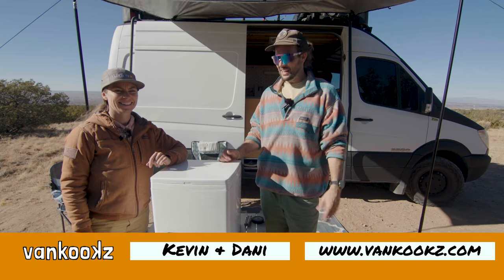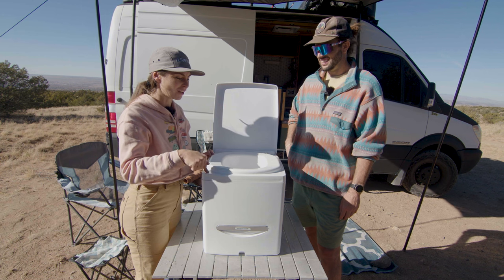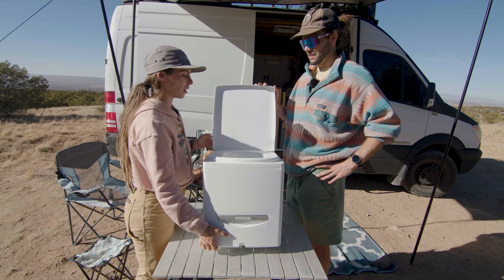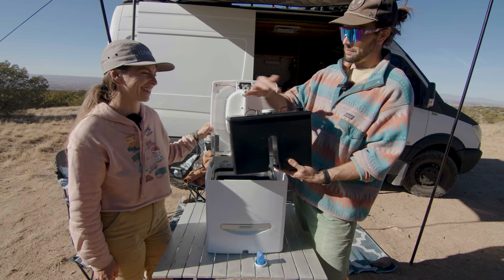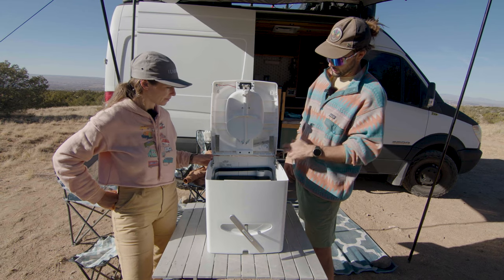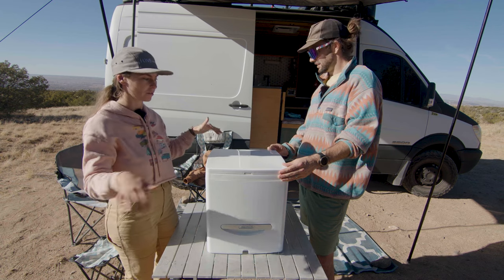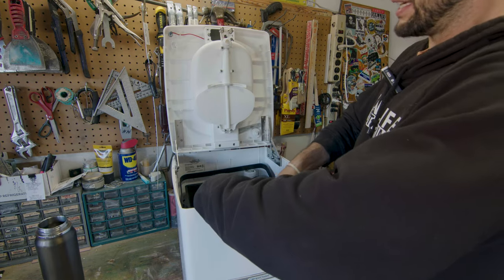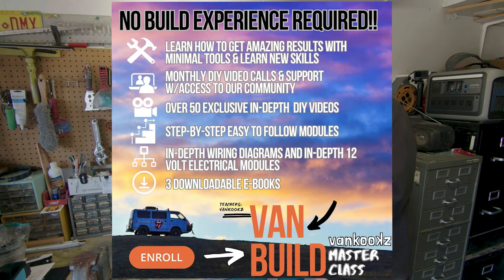CompoCloset Cuddy Composting Toilet Review | Is this the Best Toilet for Van Life?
Code: Vankookz50

The Vankookz Van Conversion Masterclass is Finally Here!

..::CHAPTERS::..
00:00 - Welcome Back to the Channel Ya Kookz
00:57 - CompoCloset Cuddy Review
01:53 - Compact Design
02:19 - Key Features of the Toilet
06:56 - What's Inside the Cuddy
07:11 - 1.7 Gallon Urine Tank Features
09:20 - Carbon Filter and 12 Volt Fan and Venting Options
09:40 - Composting Toilet Agitator and how it works
10:51 - More Features and Quality Build
11:28 - Easiest Composting Toilet with an Agitator to Clean
13:50 - How to Power the 12-Volt Fan
14:42 - Will We Keep It?
15:17 - Urine Light Sensor - How Does it Work?
16:53 - Last look at the 3.9 Gallon Solid Container
18:50 - Is it Kook Certified?

THE ESSENTIAL TOILET FOR SMALL SPACES

At CompoCloset, we believe in creating easy solutions for sustainable living. That’s why we developed Cuddy, a simple, small, and smell-free composting toilet that fits just about anywhere you need it to go – for when you have to go. From conversions to cabins, vanlife to vessels, our eco-friendly composting toilet fits perfectly in small spaces while using a natural, chemical-free process to safely break down waste. With your Cuddy composting toilet, you can feel good about doing your part to protect the environment while still enjoying the convenience of a comfortable, clean, and modern bathroom.

We stand behind the quality of Cuddy with a 2-year warranty on manufacturing defects, so you can rest assured you’re good to go when you got to go.
Go Further. Explore More. And Just Go with Cuddy™!
Color: White
What is Cuddy made of: Polypropylene – ABS plastic – stainless steel – anodized aluminum
Key Features: Stylish, Compact Design – Portable – Water-resistant – Agitator – internal carbon filter

DIMENSIONS
Height: 16.3 in / 414mm
Width: 15.1 in / 384mm
Depth: 16.8 in / 427mm
Weight: 21 lbs
Power Requirements
Internal fan: Hardwired12v DC
Smart LED light:  9v battery
Capacity:
Liquids bottle 1.7gal / 6.5L
Removable Solids Bin 3.9gal / 14.7L

For more Van Conversion tips tricks and Hacks check out our DIY Van Conversion Masterclass